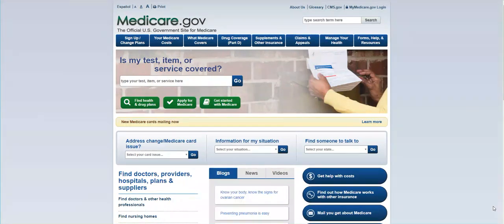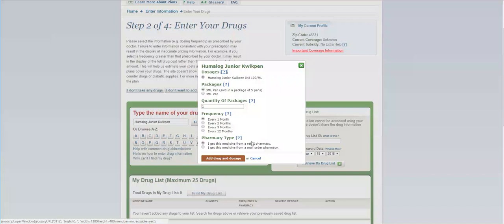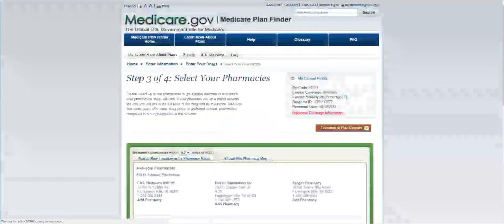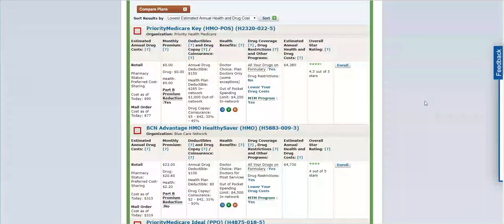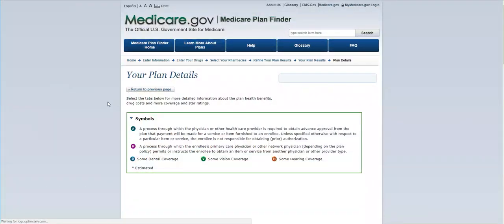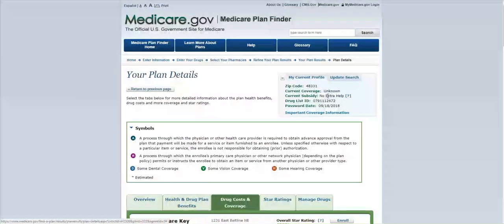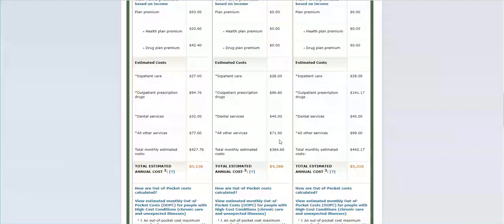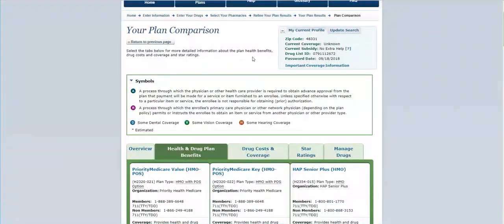MAPD TRAINING VIDEO SEPT 2018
Determining your drug costs on a Medicare Advantage Plan.